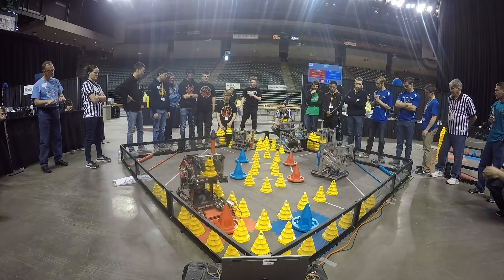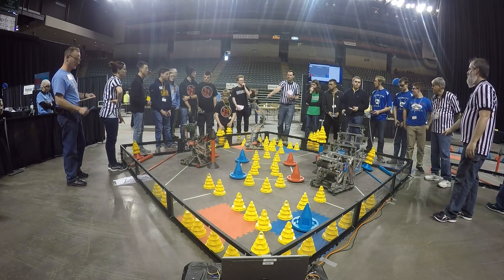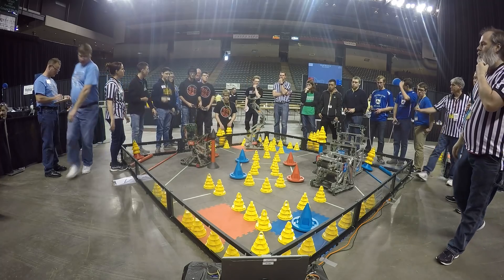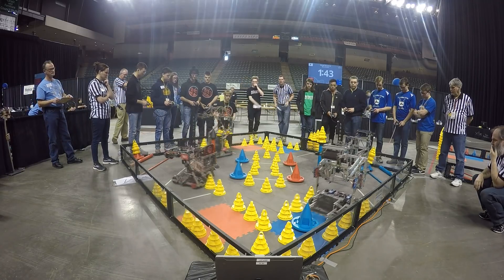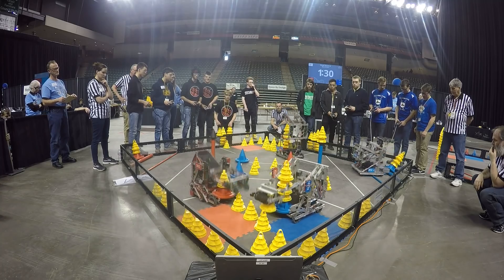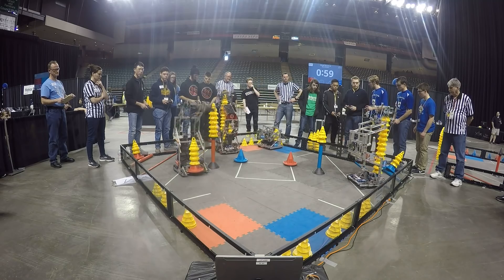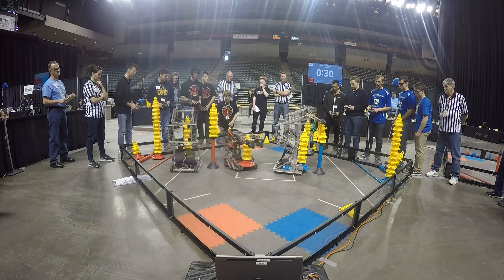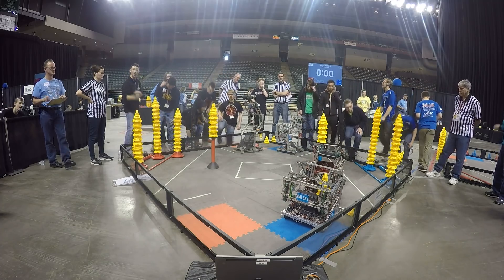Vex In The Zone US Open Black Division F2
Red (202Z, 6302Y) 149, Blue (1045a, 3018A) 119